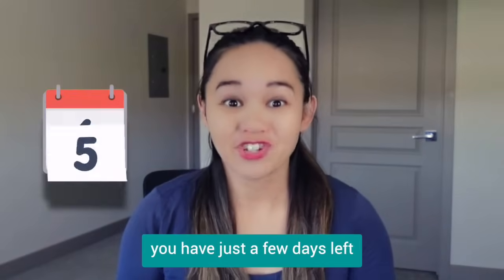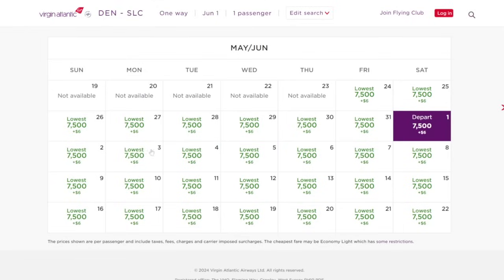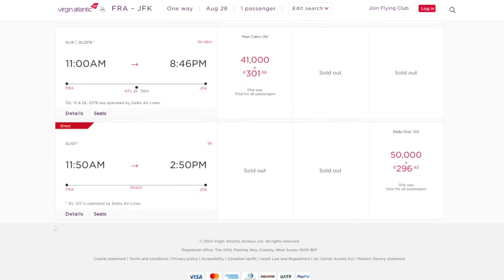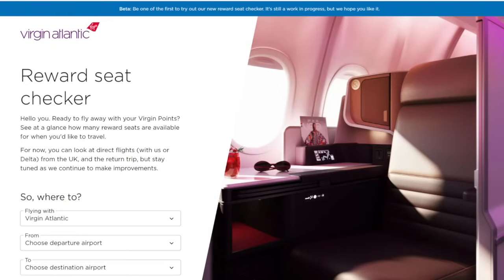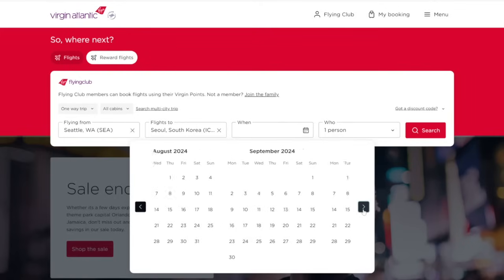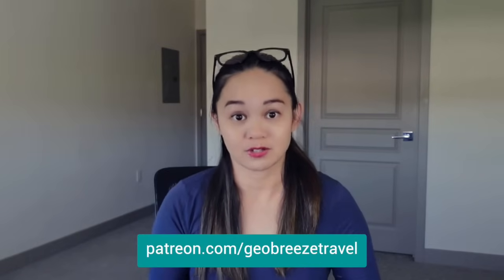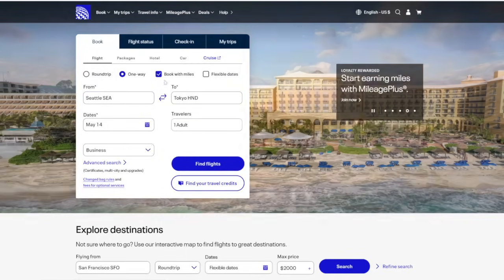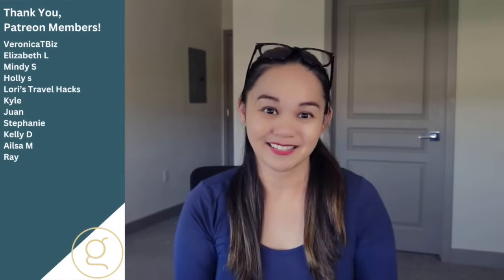Getting the Most Out of Virgin Atlantic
Geobreeze Travel is part of an affiliate sales network and receives compensation for sending traffic to partner sites, such as MileValue.com. This compensation may impact how and where links appear on this site. This site does not include all financial companies or all available financial offers. Terms apply to American Express benefits and offers. Enrollment may be required for select American Express benefits and offers. Visit americanexpress.com to learn more.

➤ Free points 101 course (includes hotel upgrade email template)

If you are interested in supporting this show when you apply for your next card, check out and if you’re not sure what card is right for you, I offer free credit card consultations
Timestamps:
00:00 - Intro
01:11 - When to transfer to Virgin Atlantic
03:04 - Finding DeltaOne with Virgin Atlantic
06:28 - Finding availability and avoiding phantom availability
09:41 - Things to keep in mind when booking with Virgin
12:45 - The cheapest way to get to Asia in business class
18:51 - Outro

You can find Julia at:

This content has not been reviewed, approved or otherwise endorsed by any of the entities included within the post. The content of this video is accurate as of the posting date. Some of the offers mentioned may no longer be available.